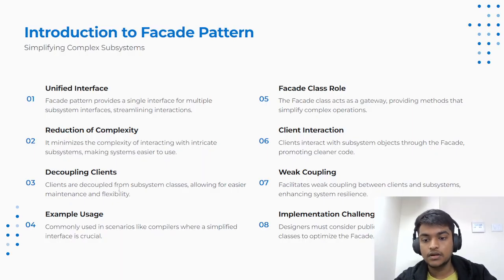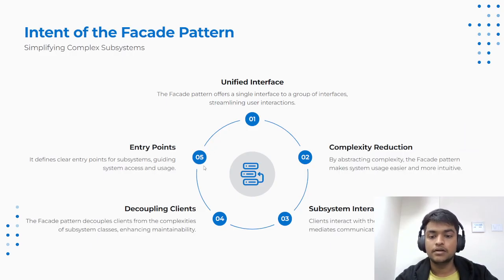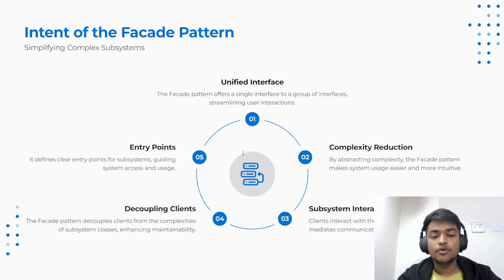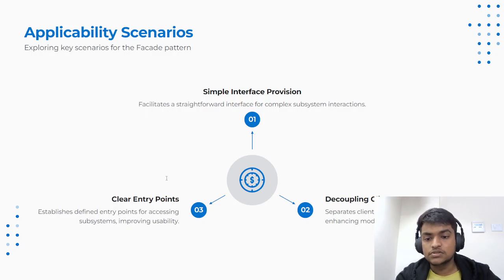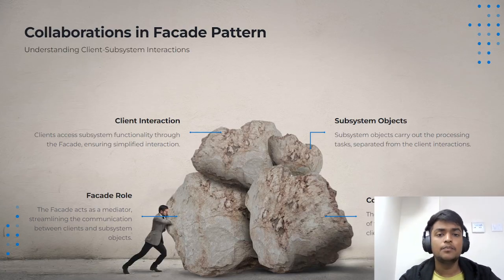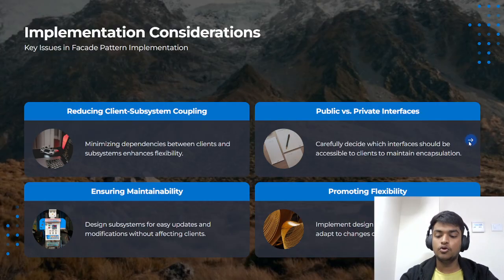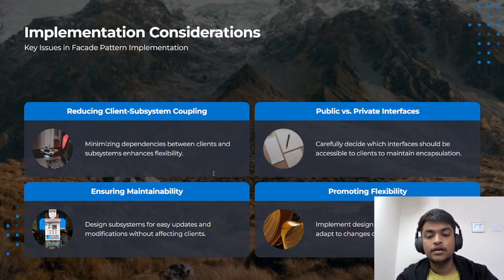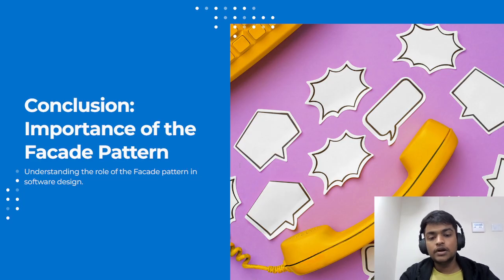(22MIS0047) Design Pattern DA1 - Facade Design Pattern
Hey everyone! This video is part of my college assignment for a Design Patterns course, where I dive into the Facade Pattern. I’ll be breaking down how this pattern helps simplify complex systems by giving you one simple way to interact with lots of moving parts behind the scenes.

I’ll walk you through real-world examples like smart healthcare systems, hotel management, and even video streaming platforms to show how this pattern works in practical scenarios. Whether you're new to design patterns or just need a refresher, I hope this video helps make the Facade Pattern easier to understand!